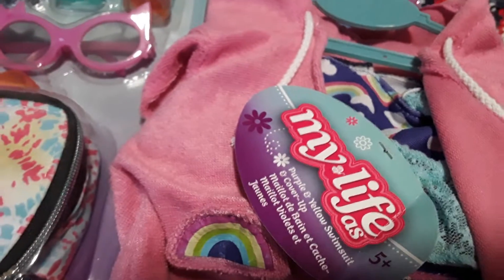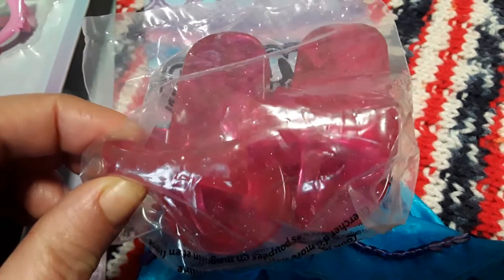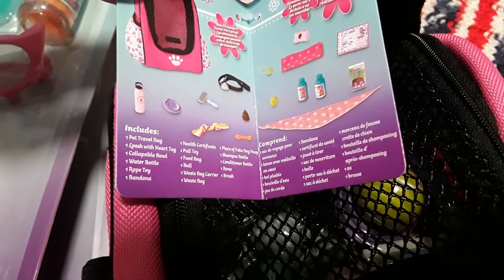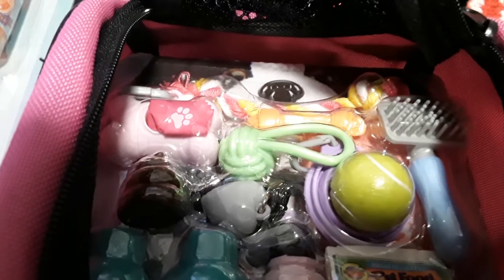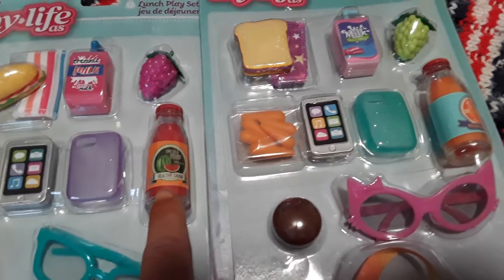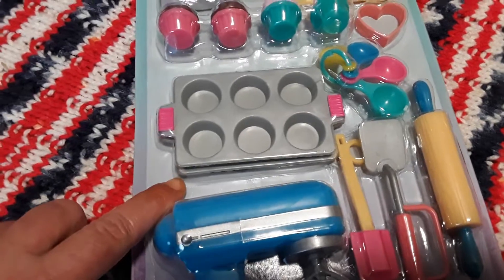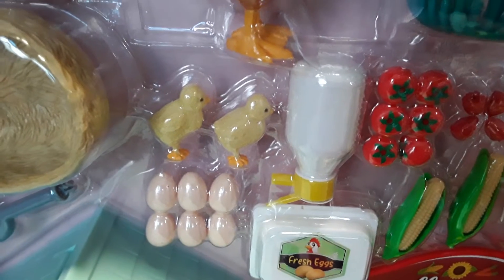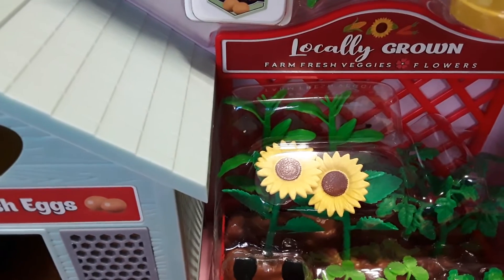My Life as Haul for American Girls